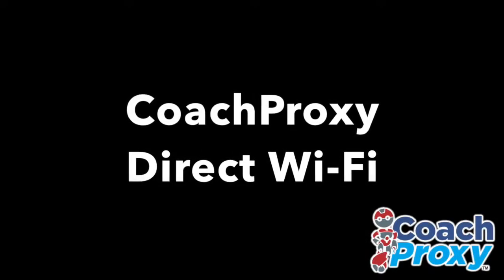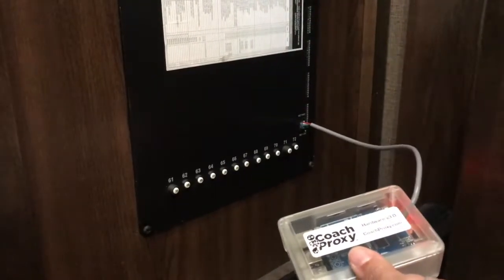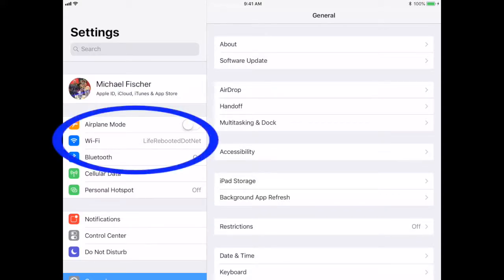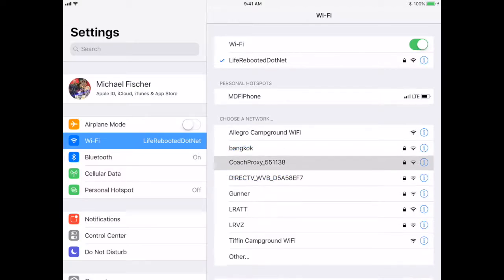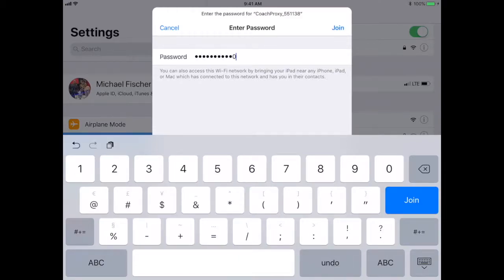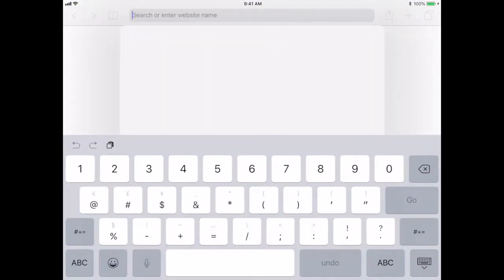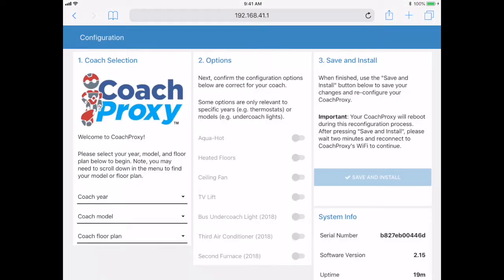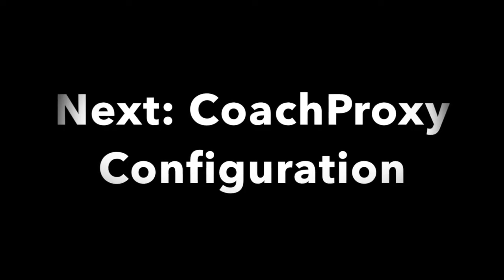2. CoachProxy Direct Wi-Fi Connection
In this video, we walk through how to connect directly to CoachProxy's built-in Wi-Fi network.